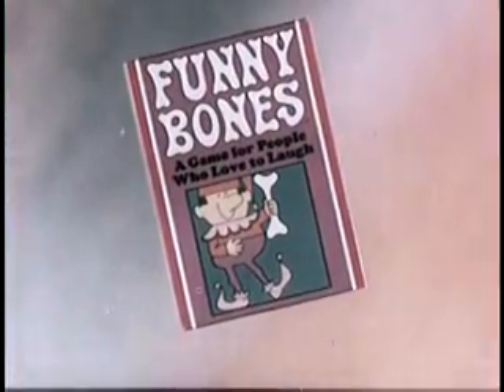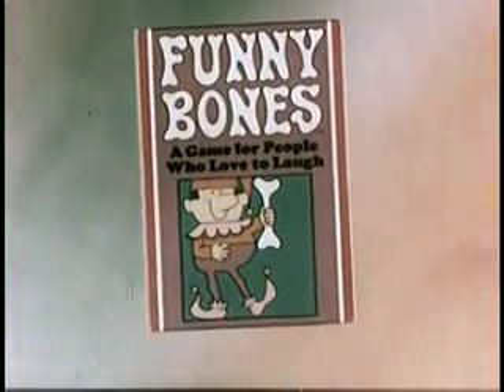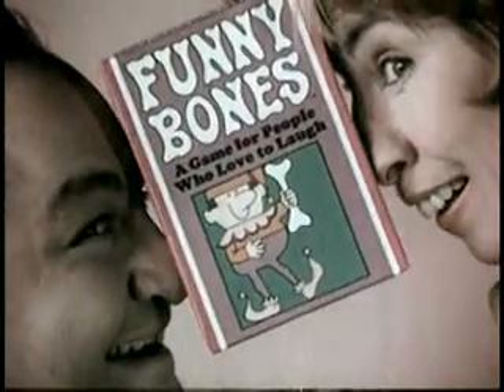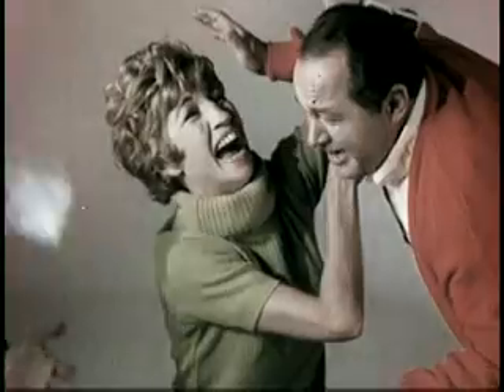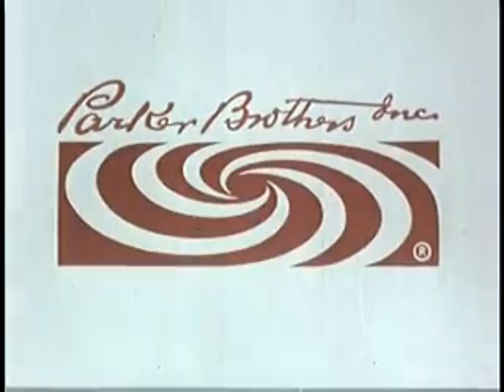parker_brothers_funny_bone copy games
learn to copy games